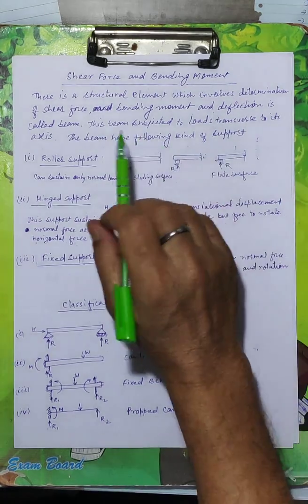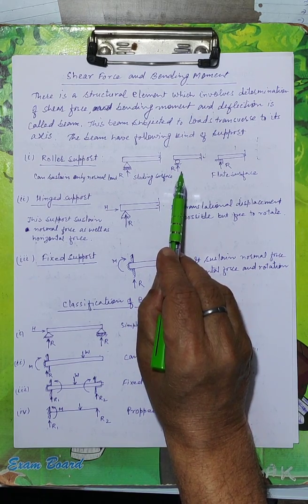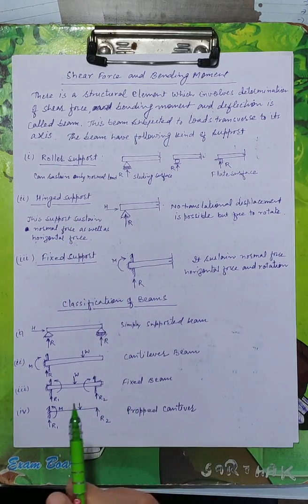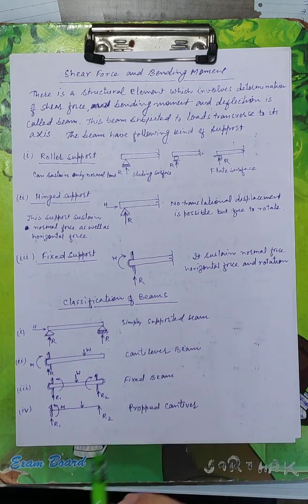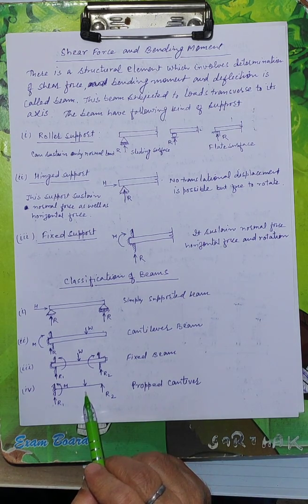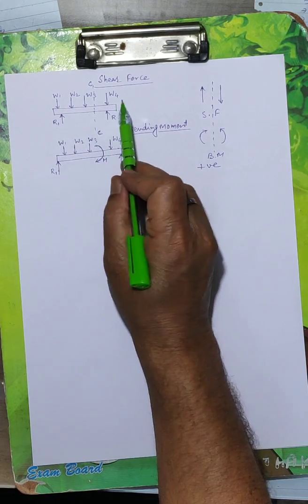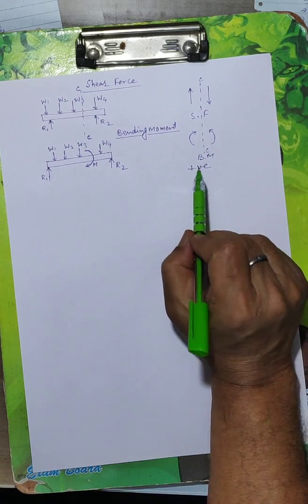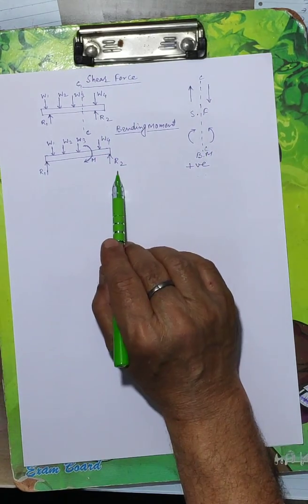CE201 Strength of Material Introduction of Shear Force & Bending Moment